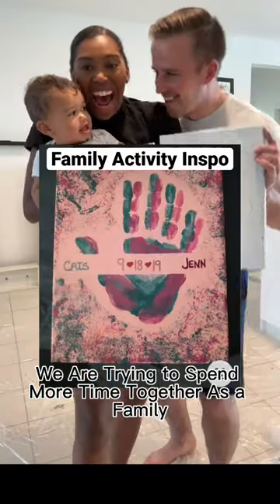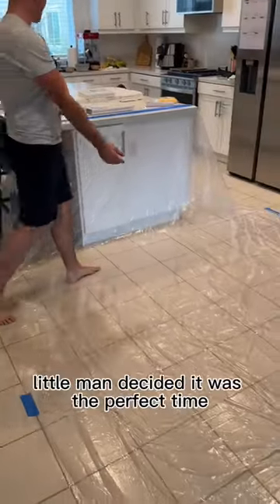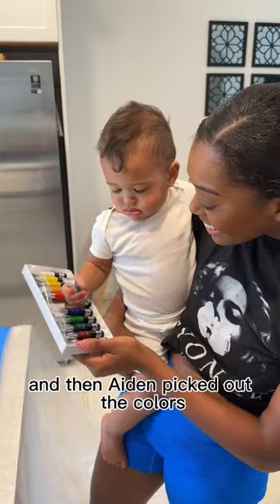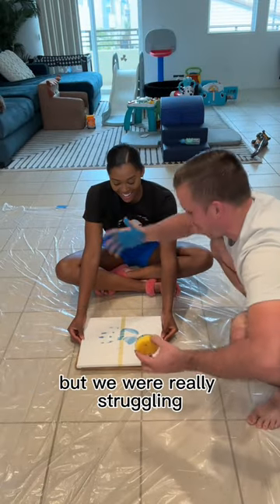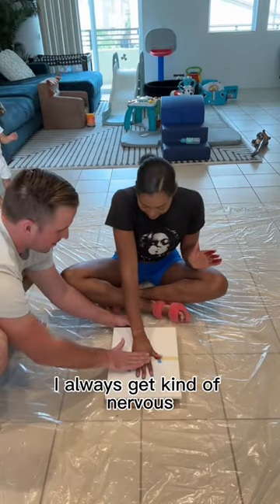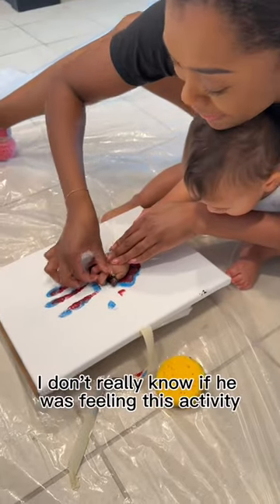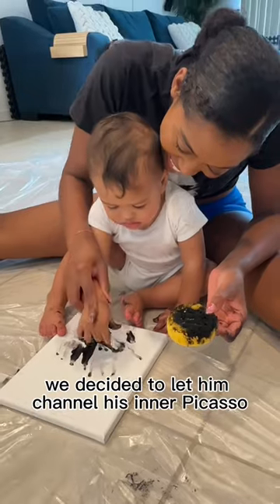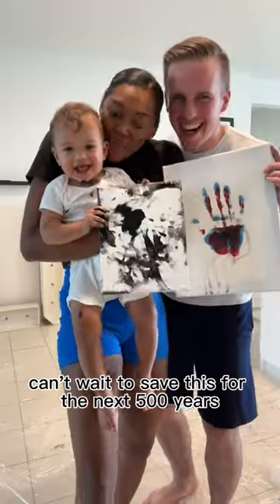Fun Family Activity Vlog